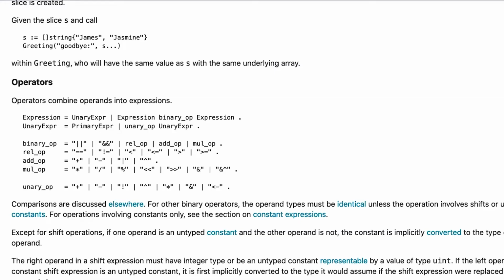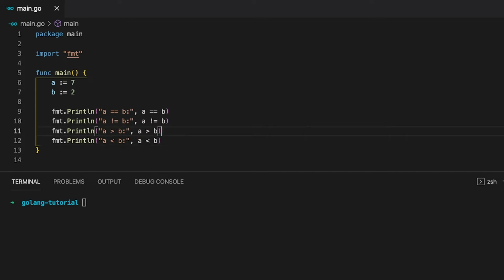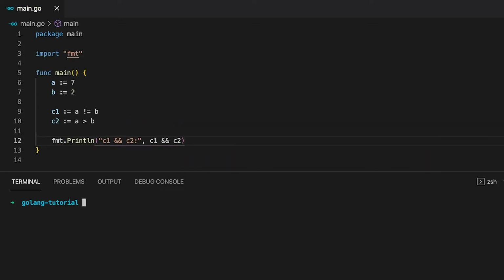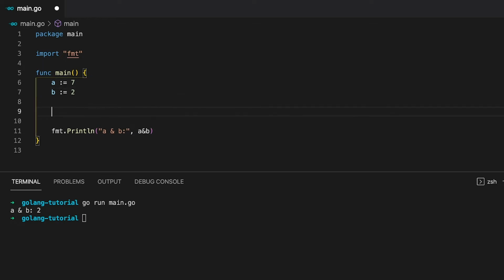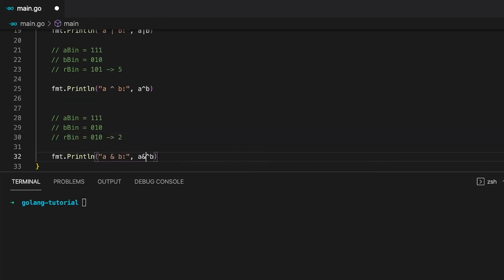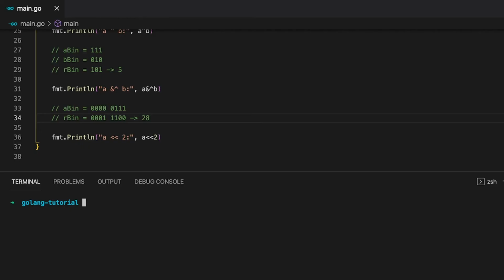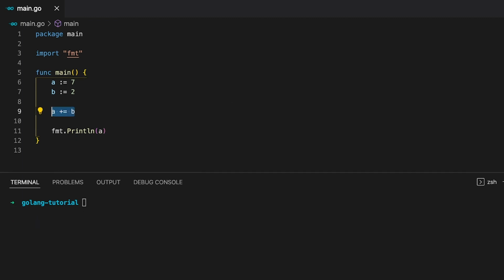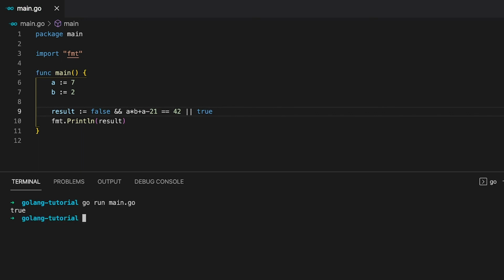operators - go tutorial for beginners - part 4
This is a beginner tutorial on operators in go.

In this lesson, I am talking aoperators of the golang programming language. There are several operators go has to offer. But since they are used a lot it is absolutely mandatory to fully understand them.

📷 YouTube Gear
- Apple Iphone 13 mini (My "camera")
- Lightning to USB adapter for Microphones

@the_langhorst - INSTAGRAM
@the_langhorst - TWITTER
@the_langhorst - TIKTOK